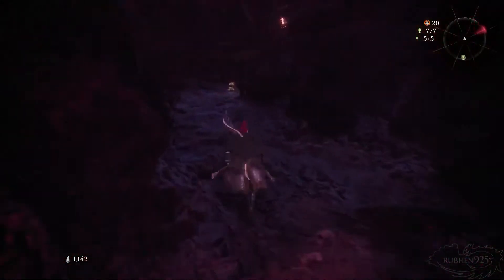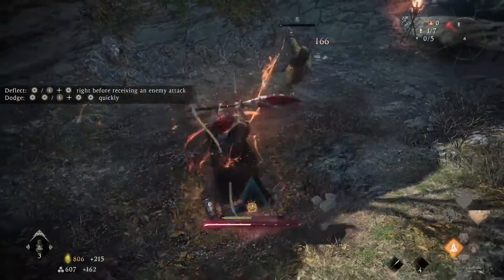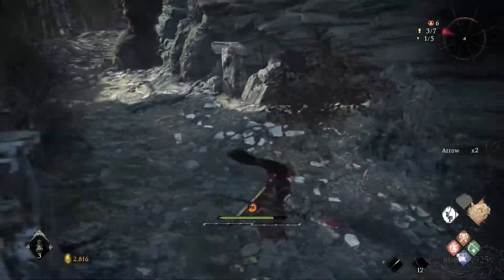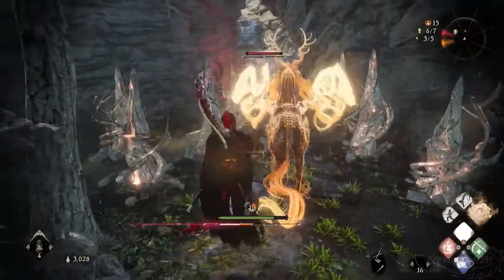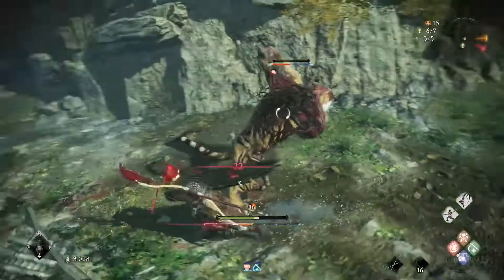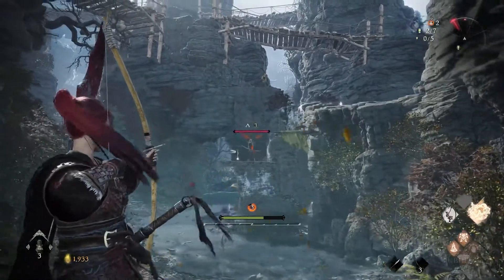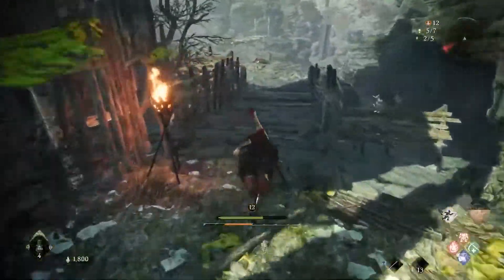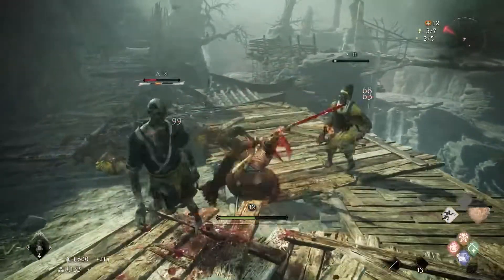Nioh 3 Gameplay Looks AMAZING...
Nioh 3 gameplay is back in the form of Wo Long Fallen Dynasty! Here are my thoughts on the latest demo and why I think the game will be amazing.